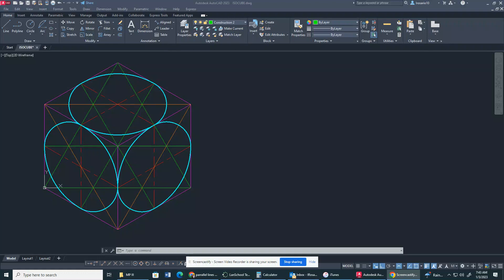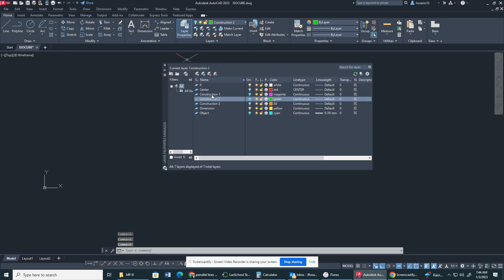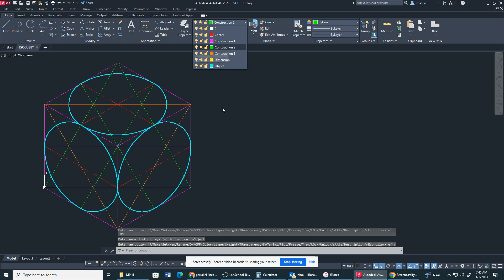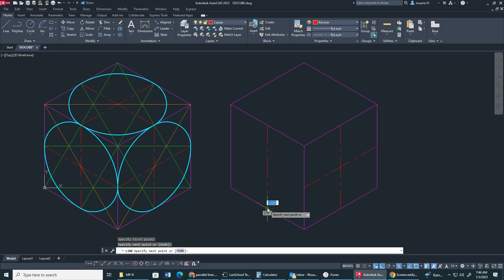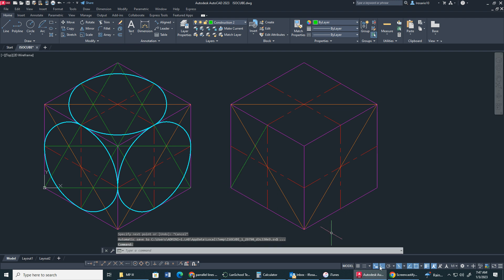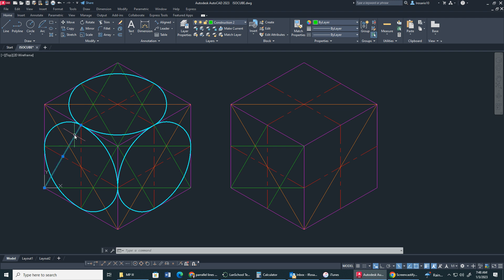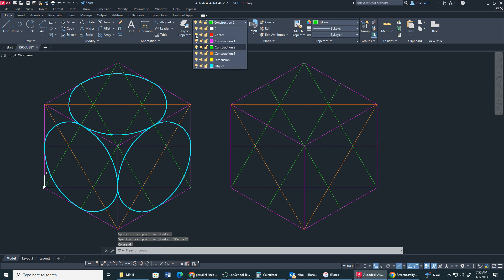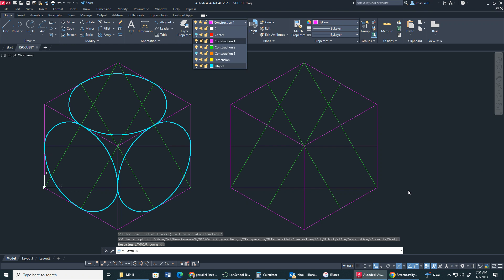ISOCIRCLE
This is the traditional method to creating the Iso Circle.